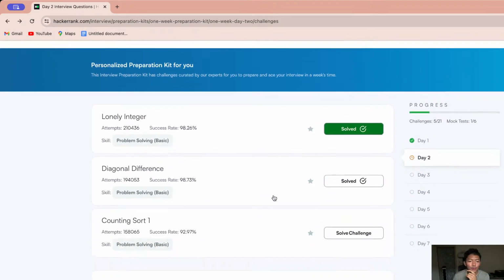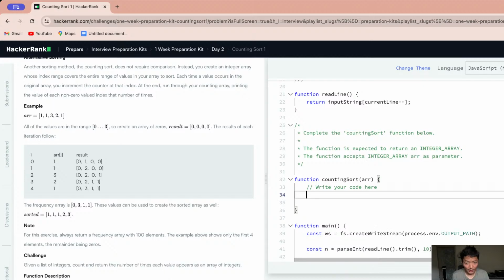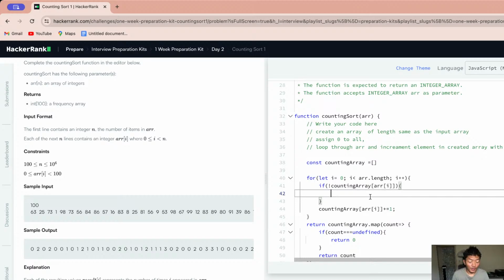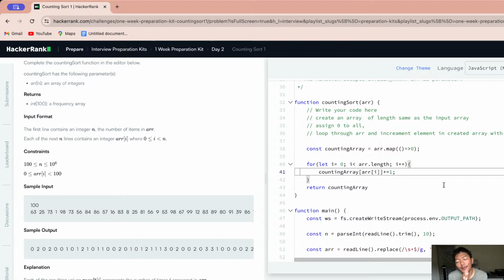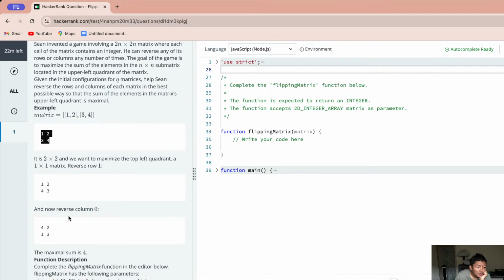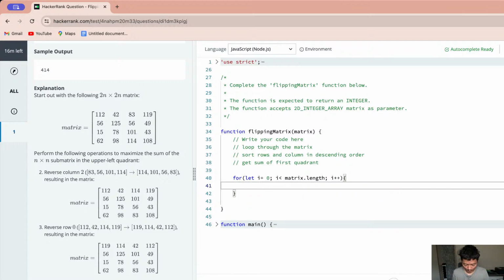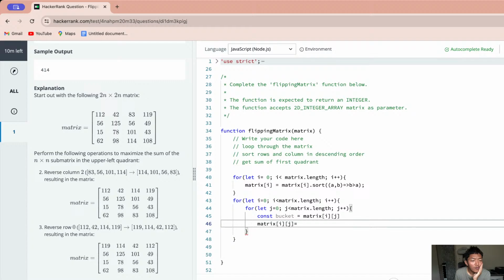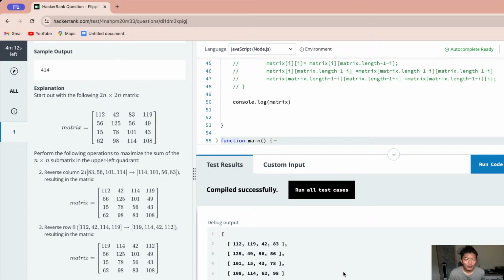Maximum Subarray - Leetcode Javascript